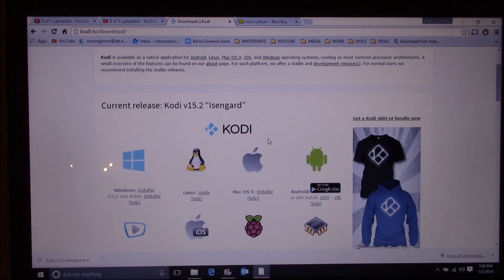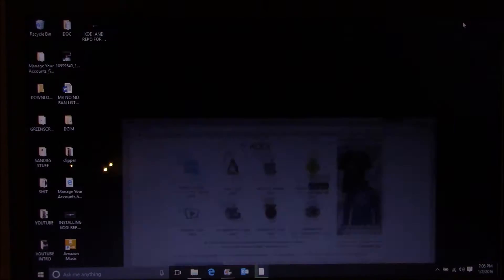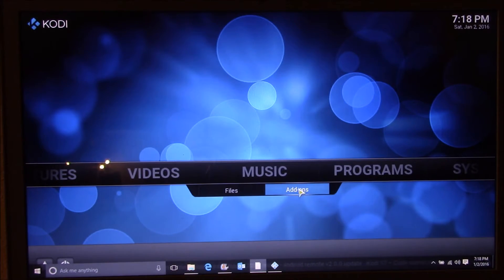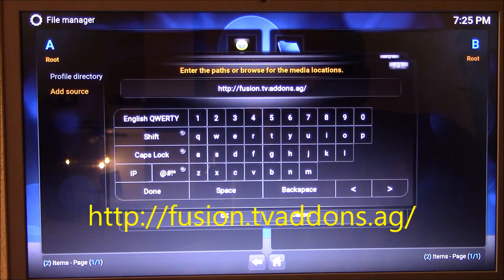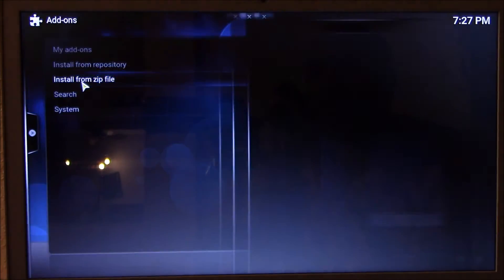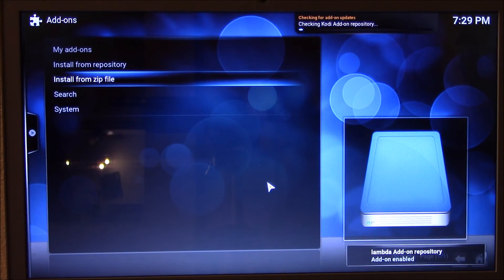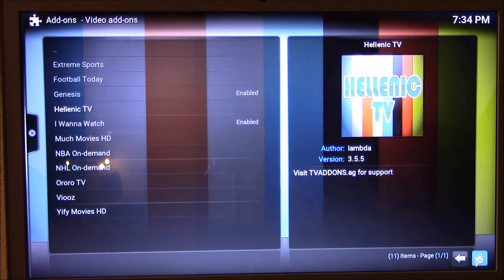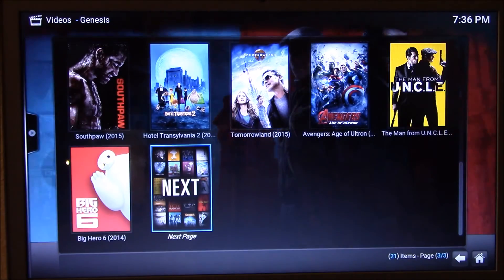HOW TO INSTALL KODI AND REPOS FOR WINDOWS -FREE MOVIES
KODI AND REPOS FOR WINDOWS

How to watch all movie free